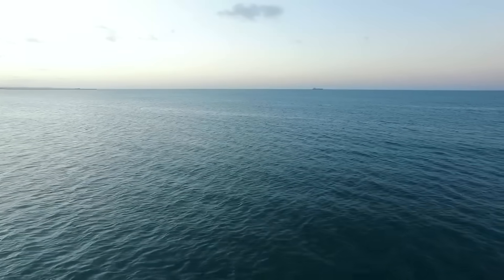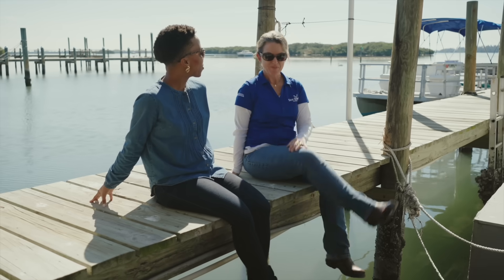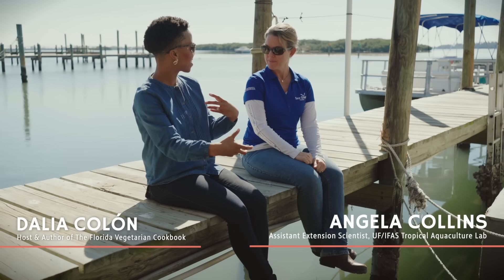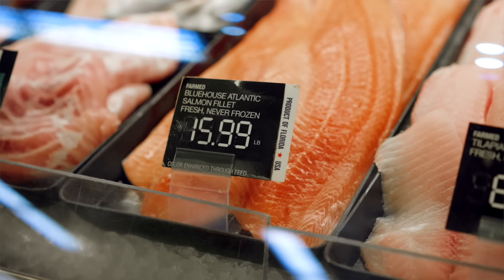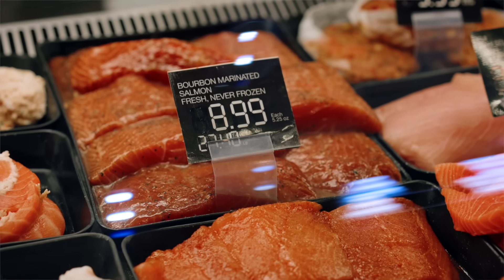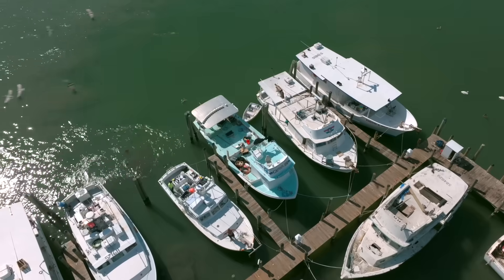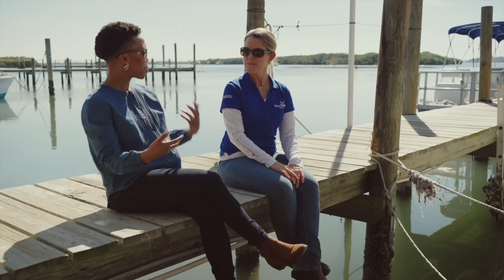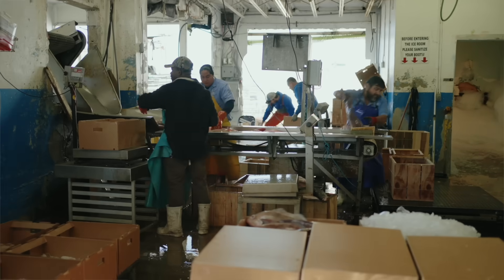How to Buy Sustainable Seafood | Bite by Bite: Sustainable Eats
How do our Seafood choices impact local ecosystems? And what should you look out for when shopping for seafood? Join host Dalia Colón as she learns practical tips for making EcoConscious decisions when selecting seafood from Dr. Angela Collins, Assistant Extension Scientist for Florida Sea Grant at UF/IFAS Extension.

Explore more from PBS on this topic:
Go Fish! | Food Forward
Wild Salmon or Farmed Salmon? | Serving Up Science

WEDU PBS is West Central Florida’s PBS station. We provide quality multimedia content and community outreach to educate, explore, and engage our audience.

We can't do it without you. Support our award-winning public media station by donating today